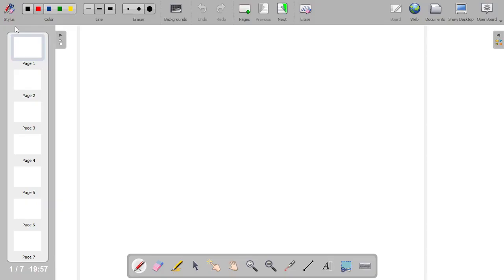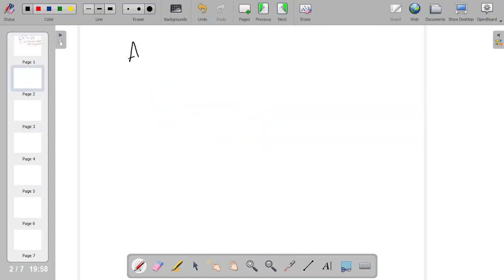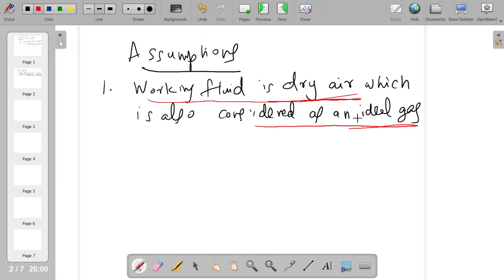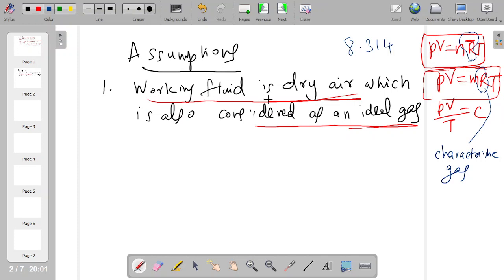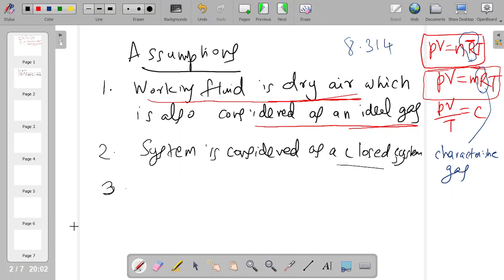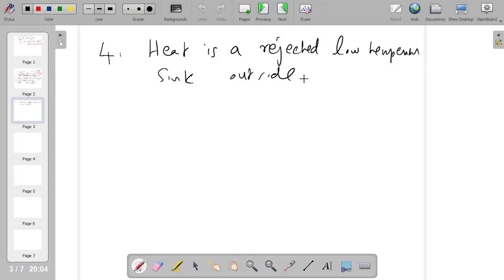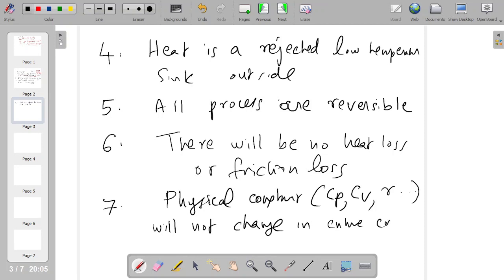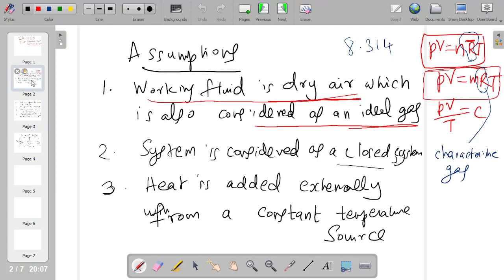Air standard cycle introduction- Basics of Mechanical Engg. KTU#ktu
This session discuss assumptions of air standard cycle